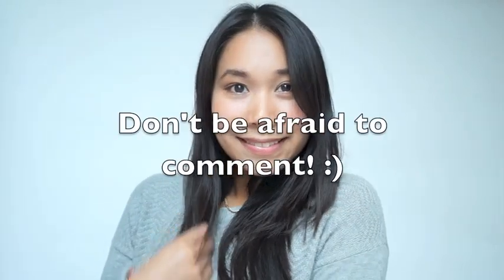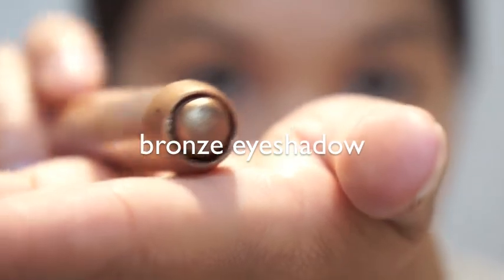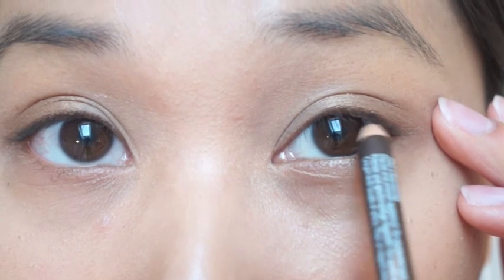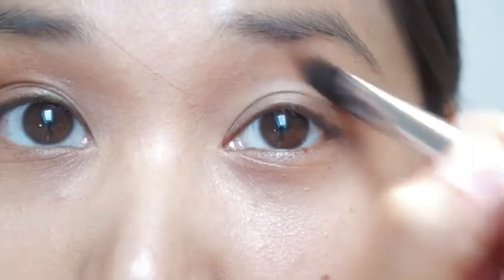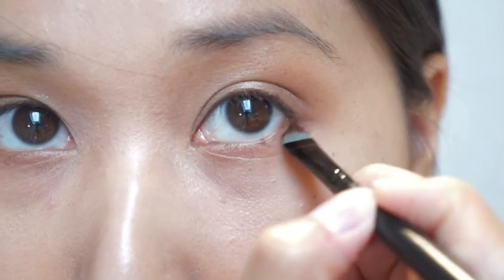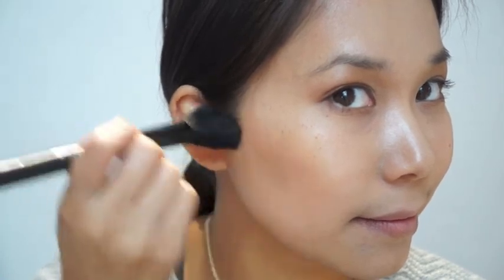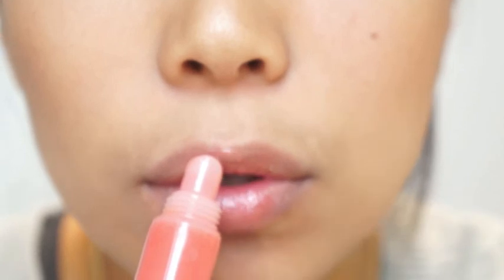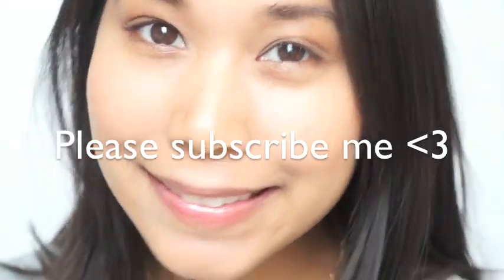No Makeup Makeup Look| Makeupbymango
Watch this video and see how you can get a no makeup makeup look